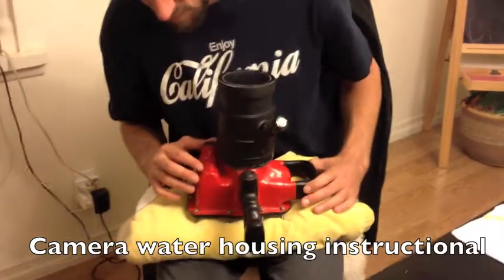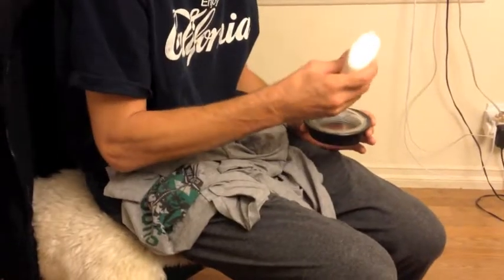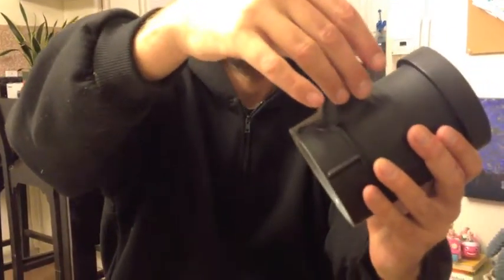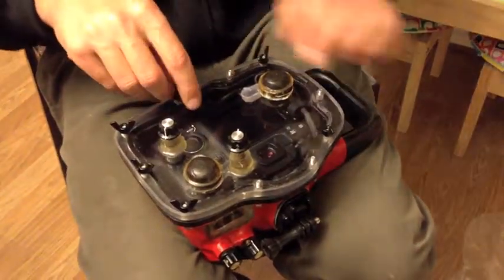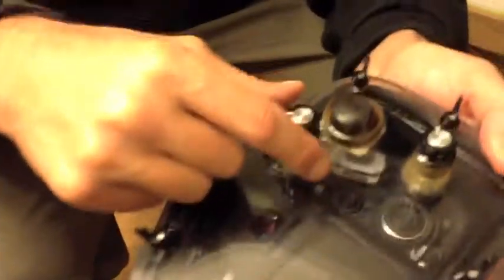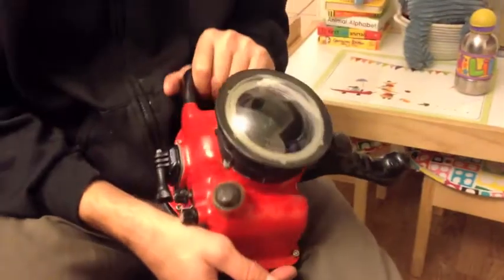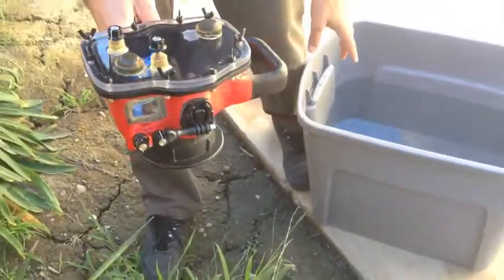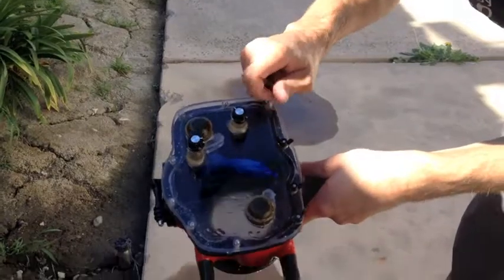HCW camera water housings instructional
Here's a guide on how HCW camera water housing are assembled. This video shows everything you need to know from putting camera in camera water housing to polishing scratches out of ports. It also includes how to pressure test your housing if you think there's a problem. Also has a travel emergency kit for when you travel to remote areas in case of a accident.